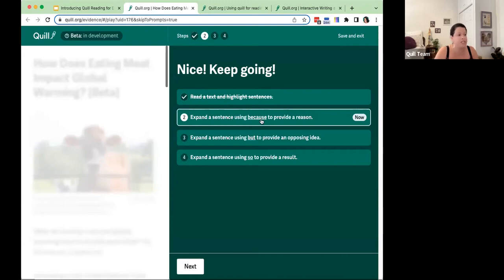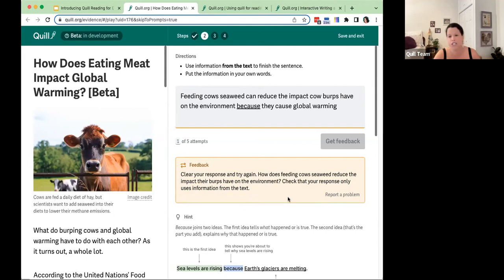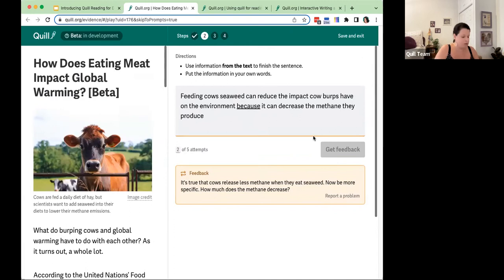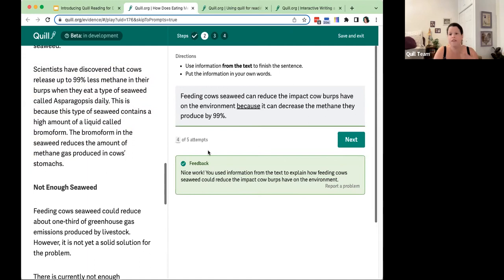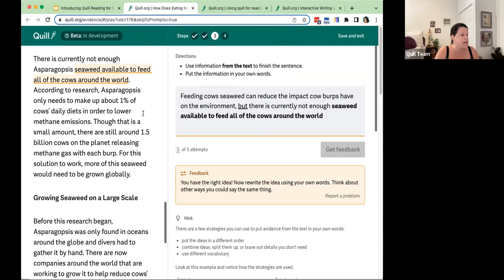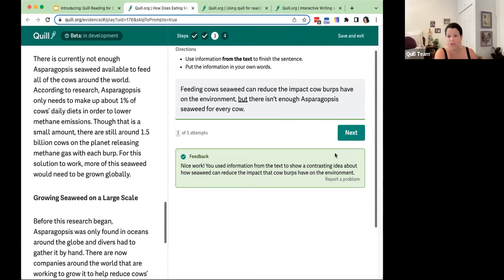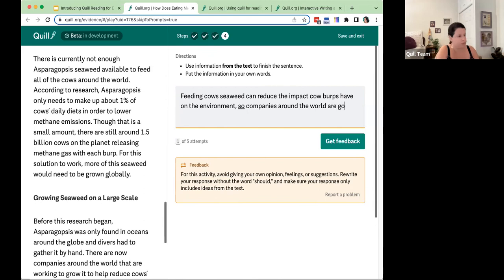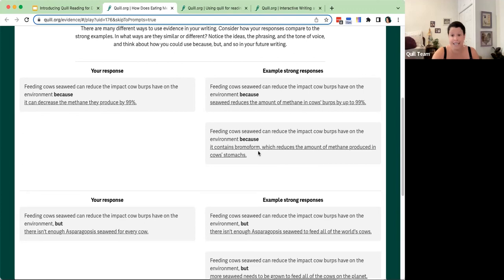Demo of Quill Reading for Evidence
A Quill Professional Learning Manager demos the heart of a Quill Reading for Evidence activity: writing and revising 3 sentences that use evidence from a text to expand a key idea (one with "because," then one with "but," and finally one with "so").

Note: This video was designed to introduce teachers to the tool and is not intended to be a student-facing demonstration.

You can see the full 30 minute webinar ("Introducing Quill's newest tool: Quill Reading for Evidence") that this clip was taken

Feedback or requests?